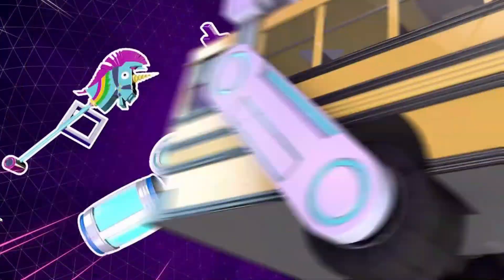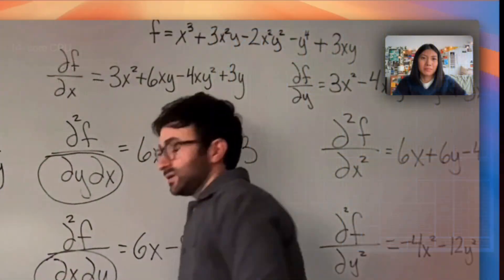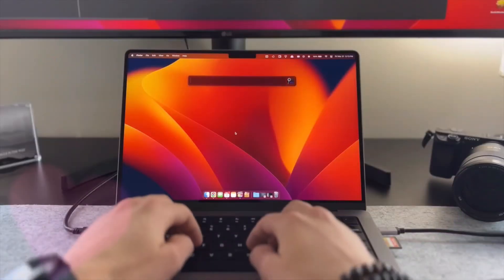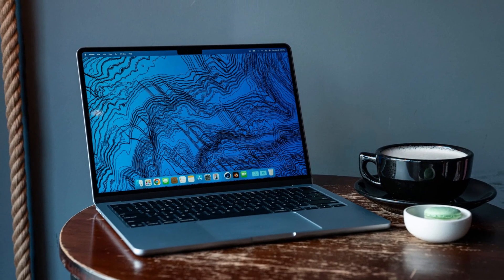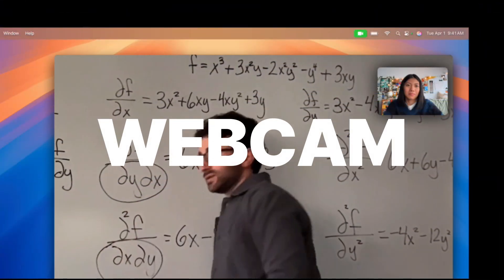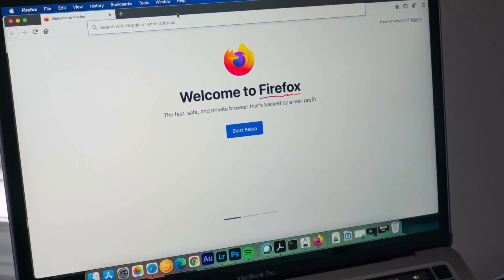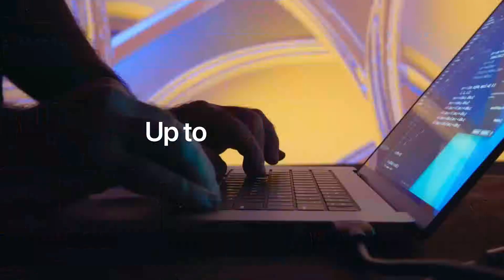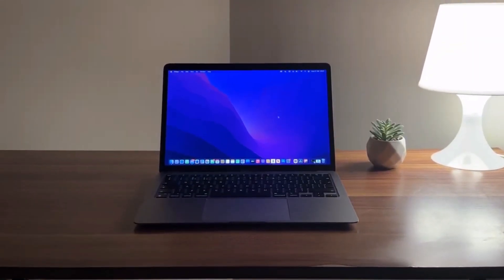M1 vs M4 MacBook Pro – Is It Worth the Upgrade in 2025? 💻🔥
Should you upgrade from the M1 MacBook Pro to the M4 MacBook Pro? In this video, I’ll break down the real differences in performance, display, ports, GPU, and battery life – and help you decide if the upgrade is actually worth it in 2025.

📌 What You’ll Learn in This Video:
M1 Pro vs M4 Pro benchmarks: CPU & GPU performance
Real-world differences for creators, developers & students
New features: Thunderbolt 5, brighter display, upgraded webcam
AI & machine learning performance with M4 Pro
Should you upgrade now, or keep your M1 MacBook Pro?

⏱️ Video Chapters:
0:00 - Intro: M1 vs M4 MacBook Pro
0:42 - Why the M4 looks like a big leap
1:35 - Benchmarks: CPU, GPU & AI workloads
2:21 - Display, ports & webcam upgrades
3:04 - Real-world differences for creators vs casual users
4:12 - Is the upgrade worth it for YOU?
5:00 - Final Verdict

👉 Question for you: Are you upgrading to the M4, or sticking with your M1 MacBook Pro?
👍 Like this video if you found it helpful & share it with anyone considering the upgrade!